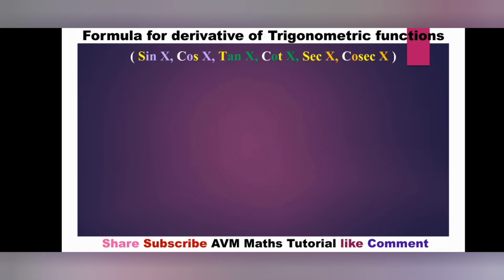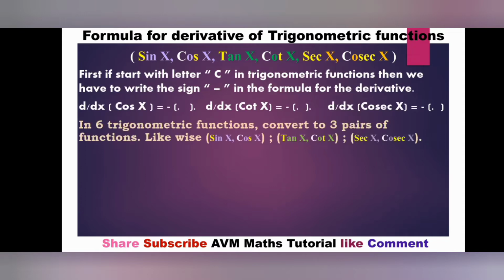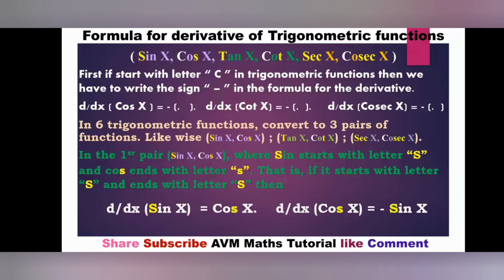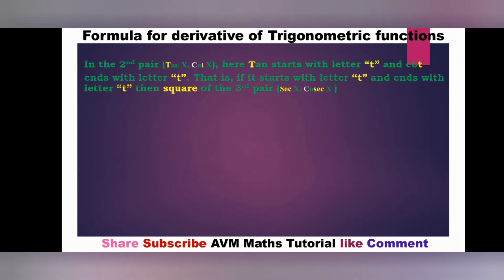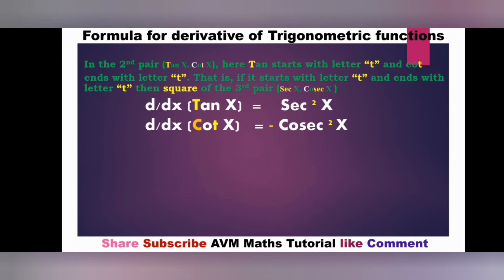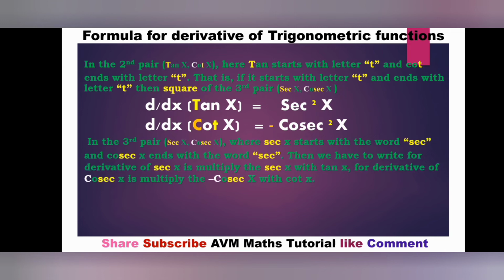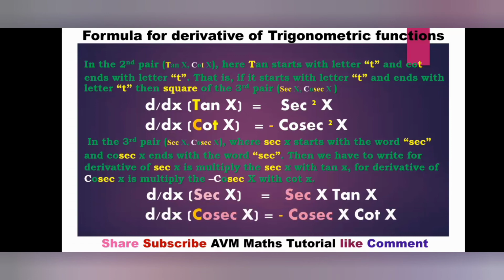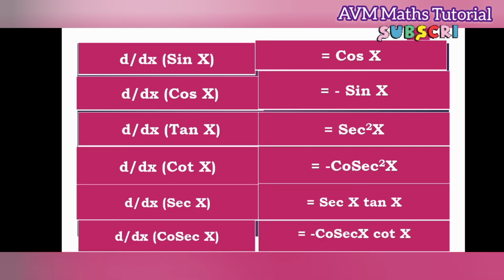Formula memorize Tricks | formula for derivative of Trigonometric functions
Formula memorize Tricks | formula for derivative of Trigonometric functions | Easy tricks